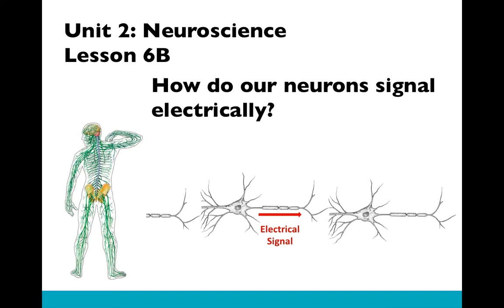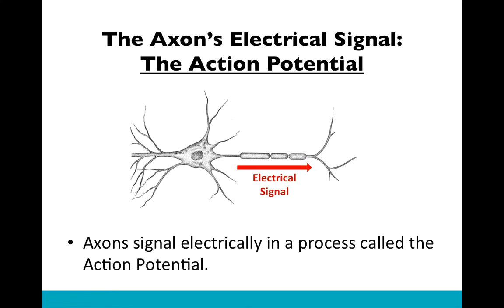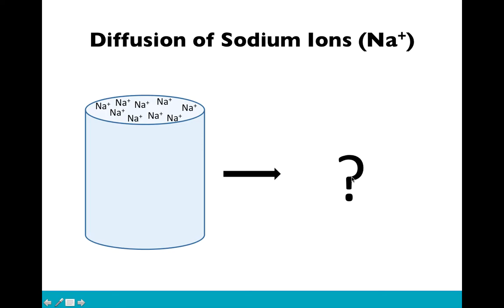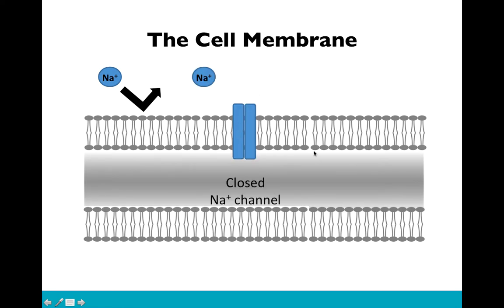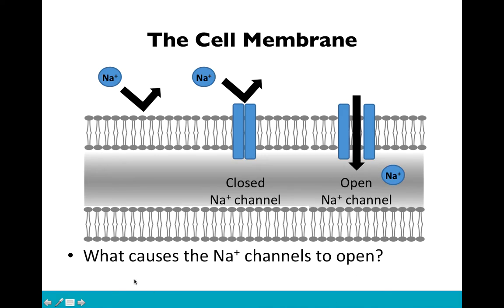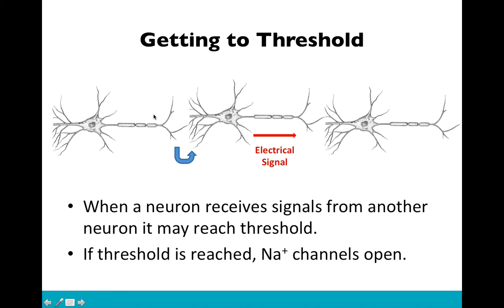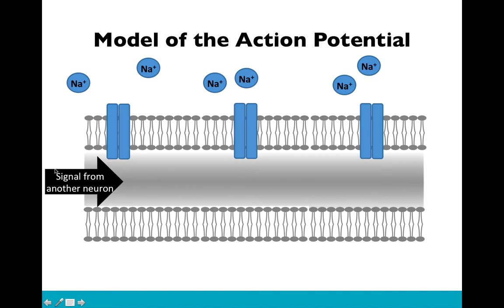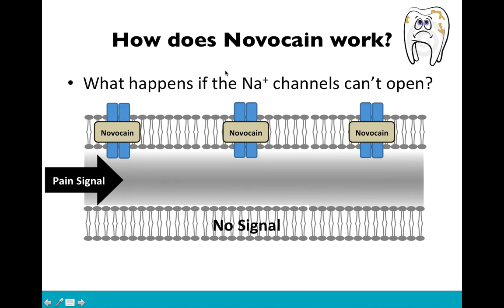Action Potential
This is an educational video about how neurons communicate electronically. Material is provided by the Great Diseases Curriculum from Tufts University.